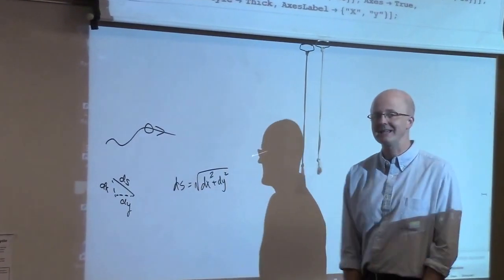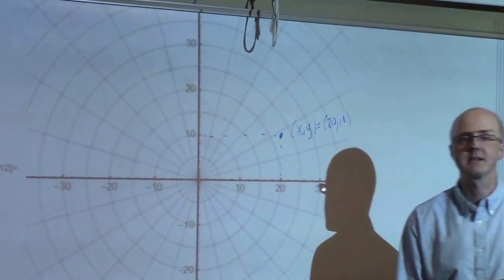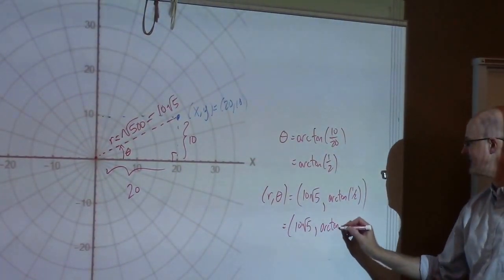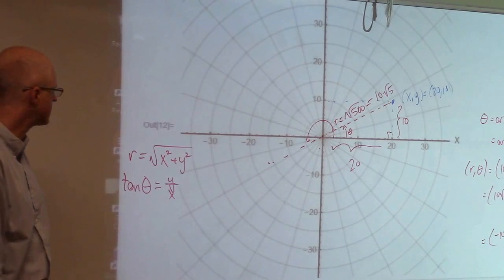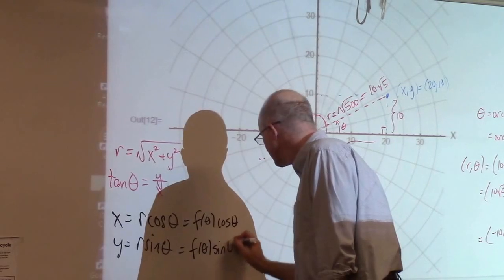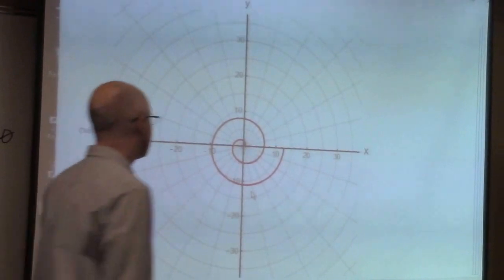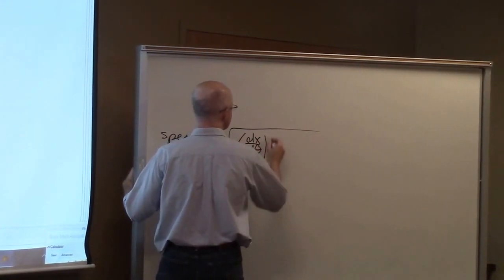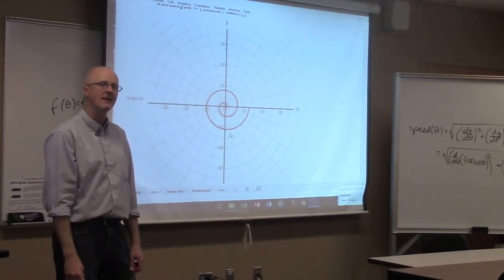Calculus 2, Part 2 of Lec 14B, Polar Coordinates, Speed in Polar Coordinates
How do you find the speed of motion along a polar graph like r=f(θ)=θ? Calculus 2, Part 2 of Lecture 14B. Sorry about the white noise and wobbly-ness at times.

(0:00) I'm re-doing the last part of Lecture 14B because camera got shut off.
(0:34) Review intuitive derivations from the end of Lecture 14B, Part 1.
(2:03) Quick overview of polar coordinates: picture, examples, equations, and subtleties to pay attention to.
(8:48) Representation of a polar graph in terms of parametric equations.
(9:45) Example: Graph r = f(theta) = theta.
(11:47) Speed of motion along the polar graph (thinking of theta as time).